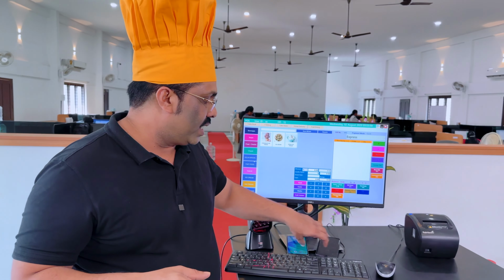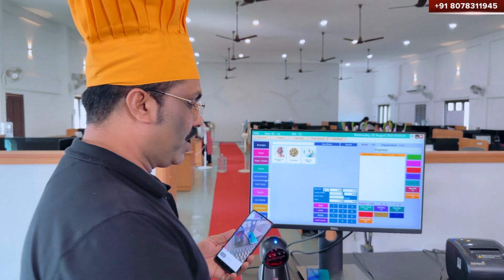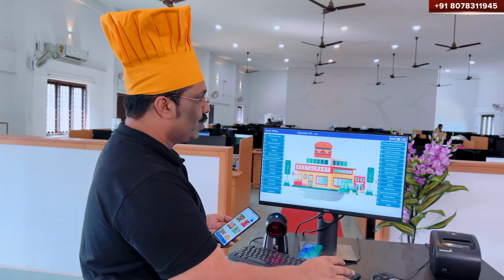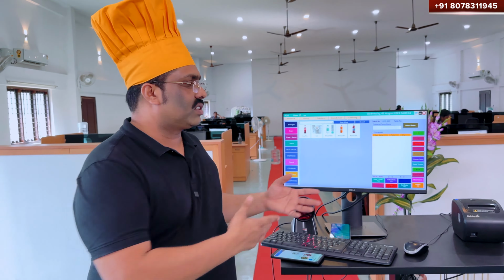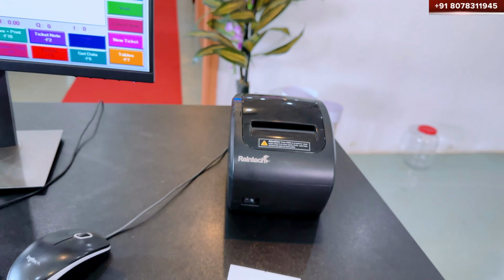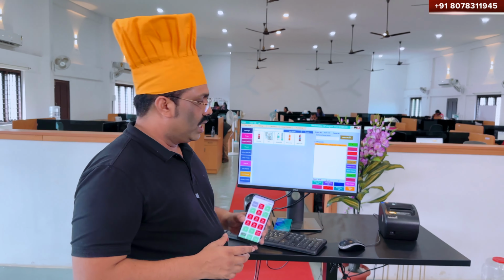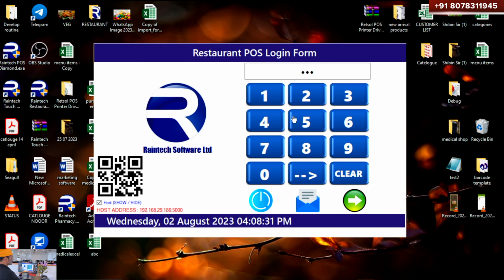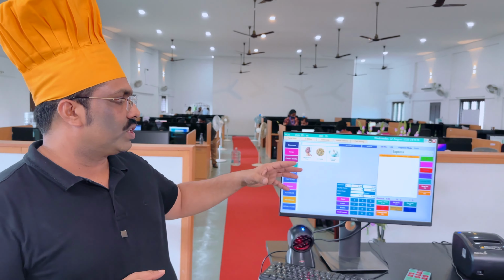RESTAURANT BILLING SOFTWARE WAITER APP DEMONSTRATION 2023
CEO
SHIBIN KUMAR